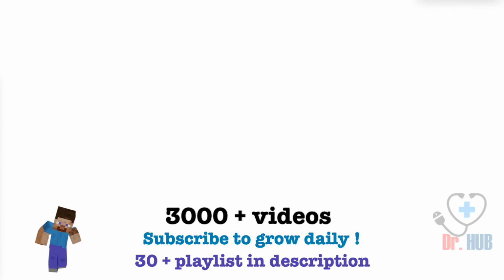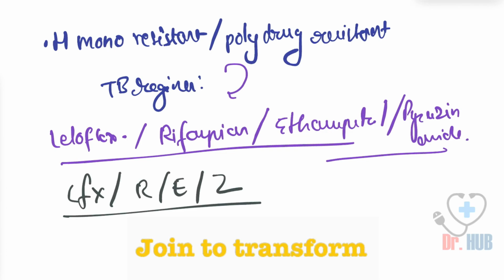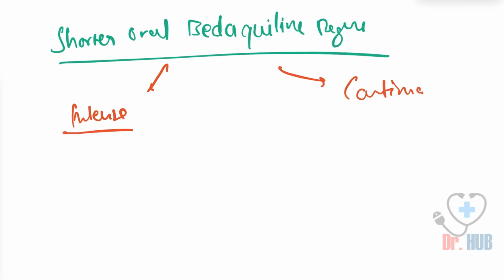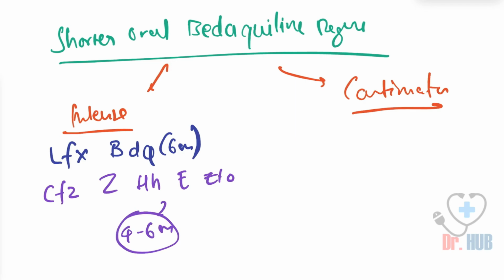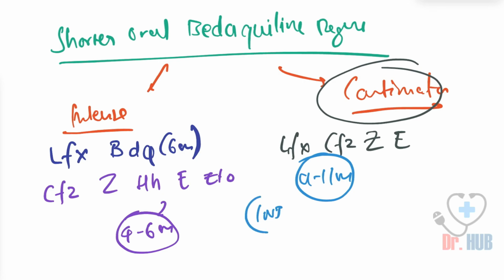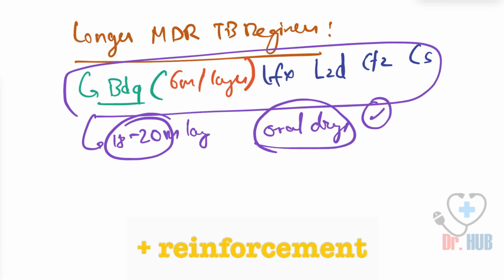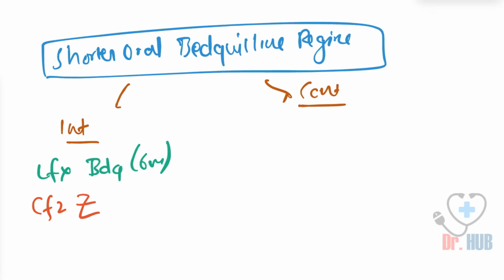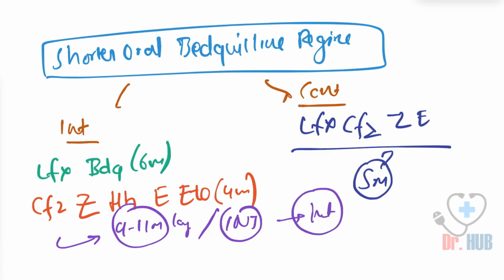Standard Drug Resistant TB Tuberculosis Regimen